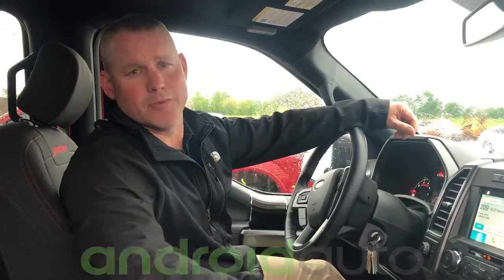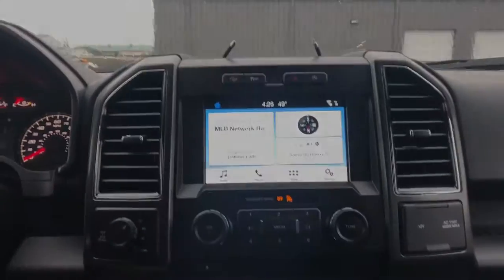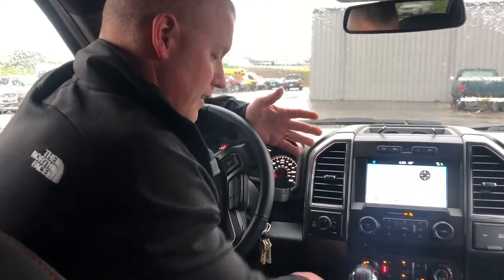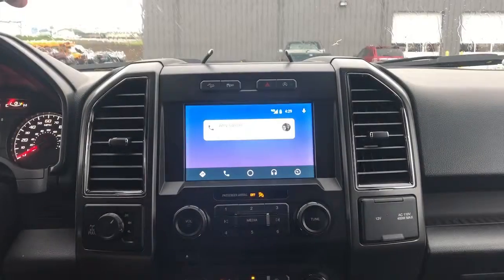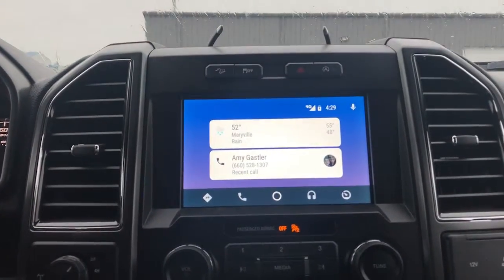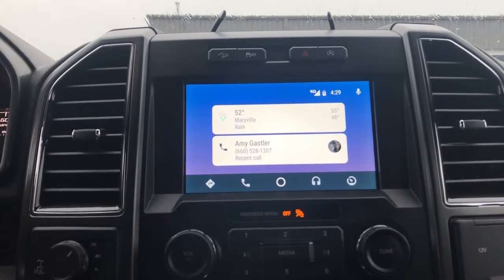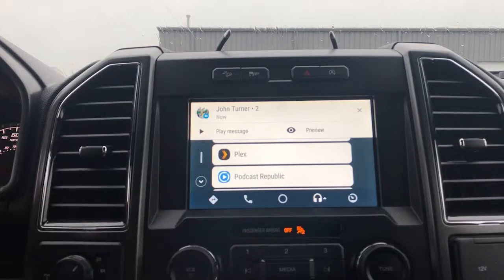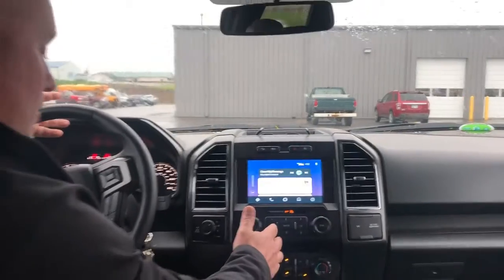Android Auto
Ford's are continuously increasing in technology. Here is how to use Sync 3 and Android Auto / Apple Car Play.